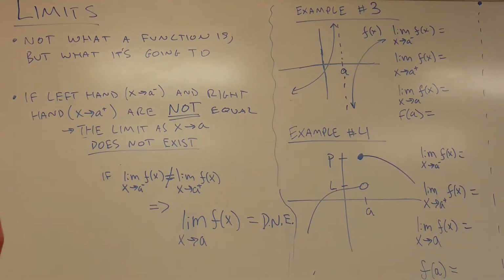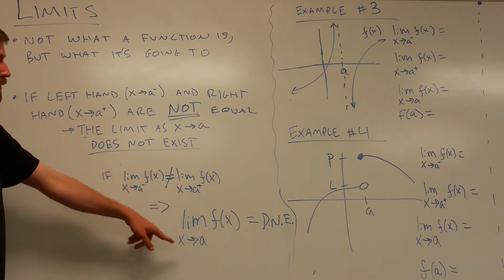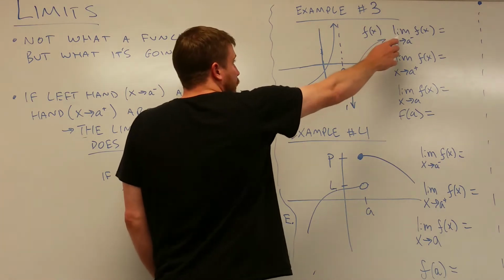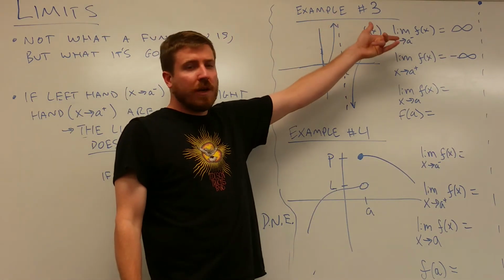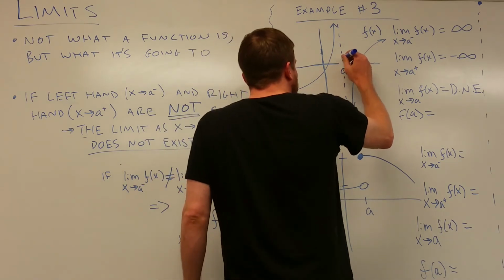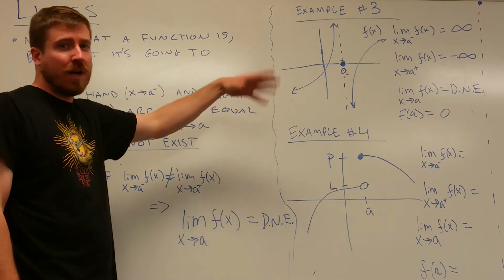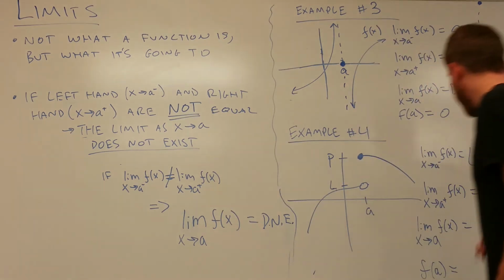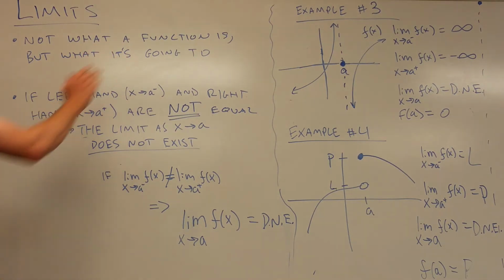1 A 3 When Limits Do Not Exist